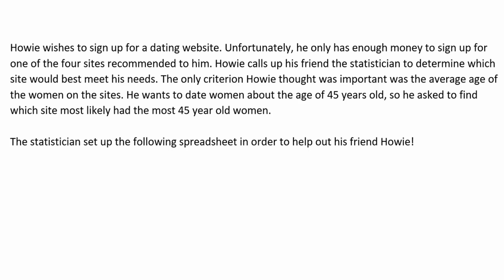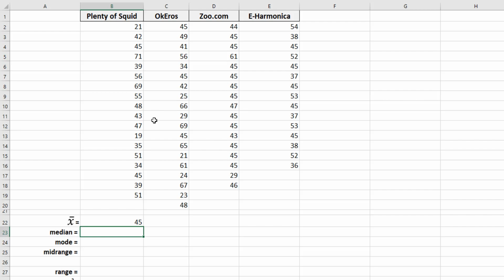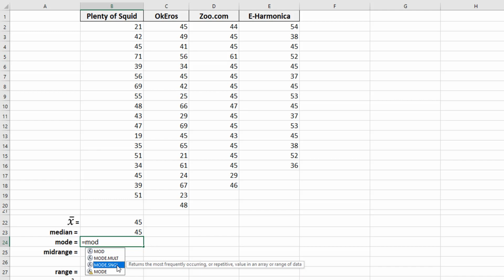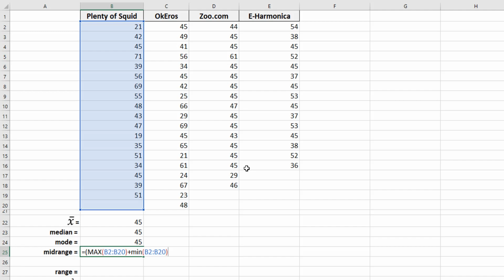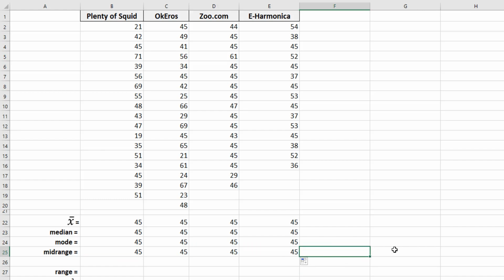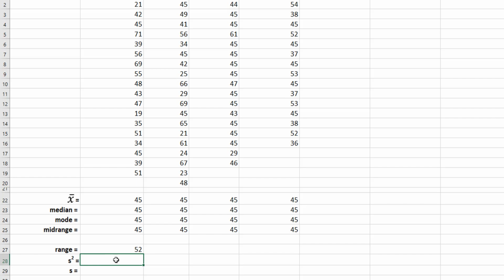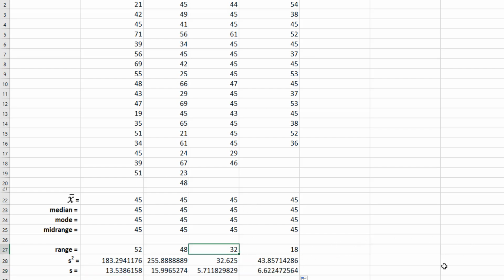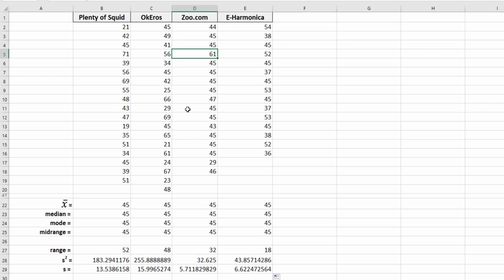Lecture 3 measures of center and measures of variance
for Excel 2016